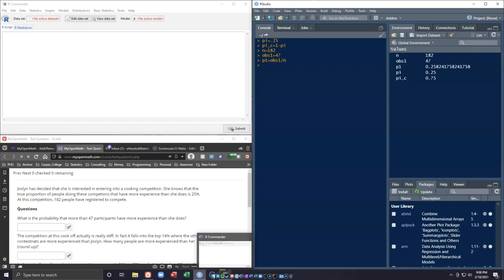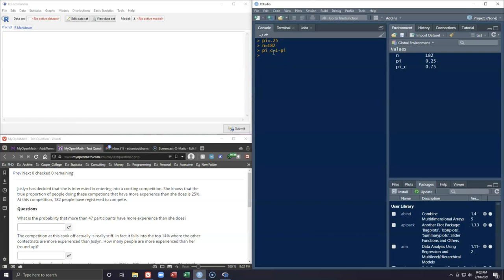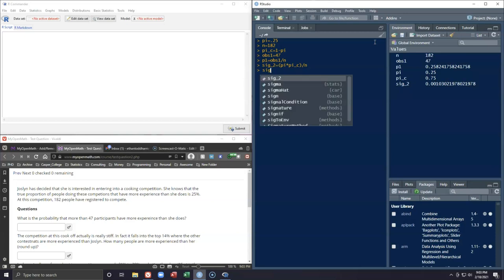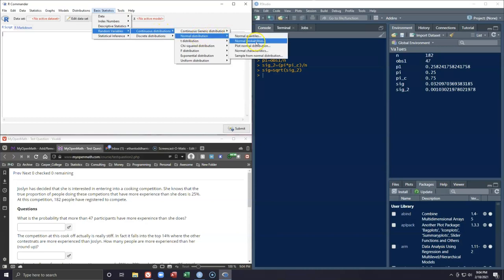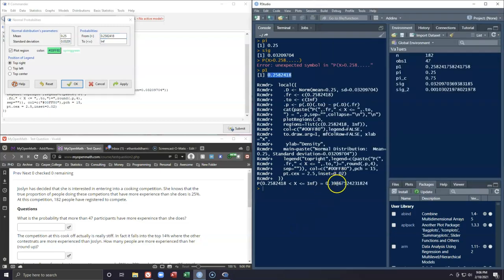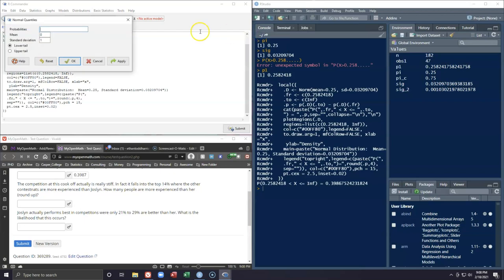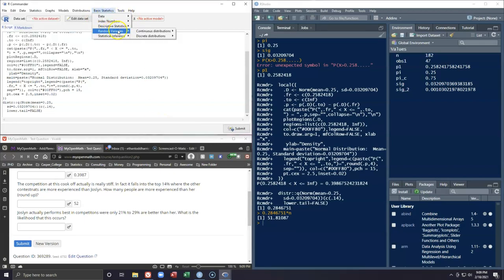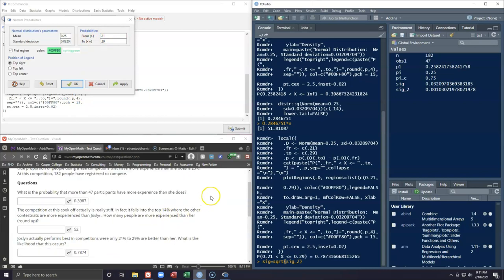CRV CLT Guide Proportions